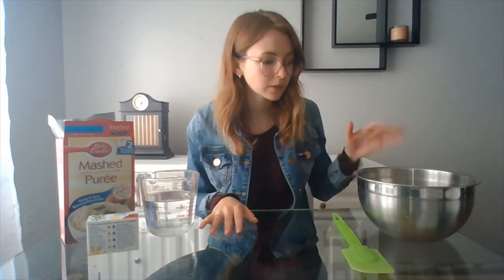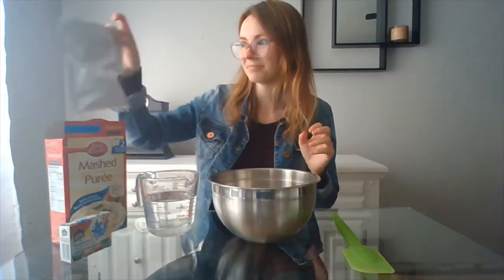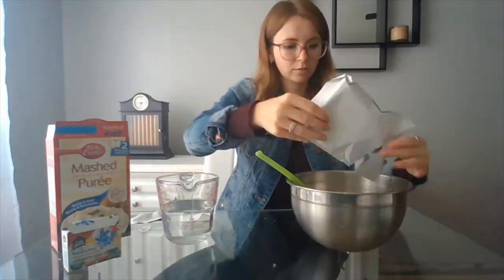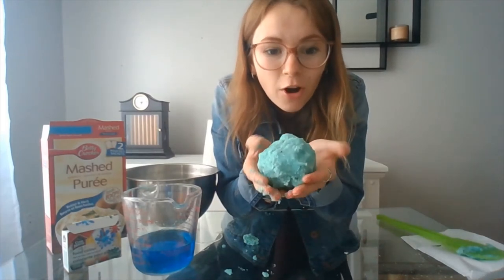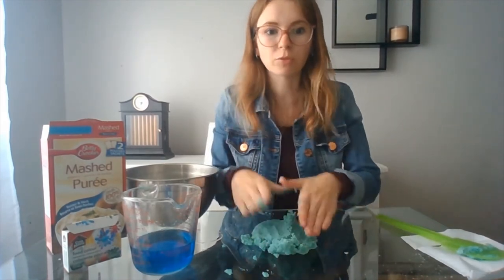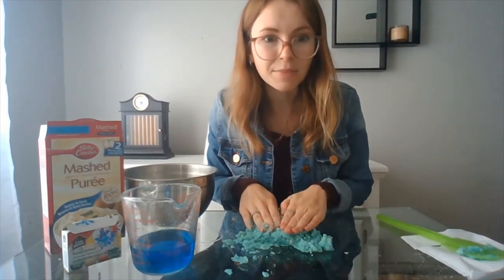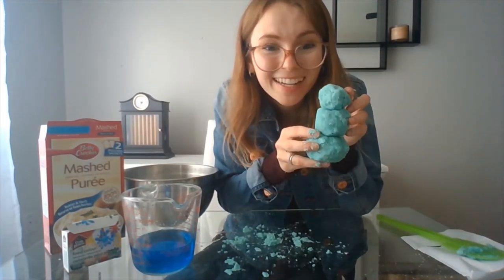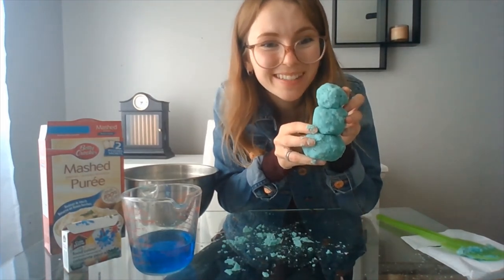Talk To Me Tuesday: Instant Mashed Potatoes Play Dough Recipe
Looking for easy sensory ideas to keep your baby or toddler busy? Check out this simple Instant Mashed Potatoes Play Dough Recipe! Inexpensive, easy to make and safe for tiny tots to taste!